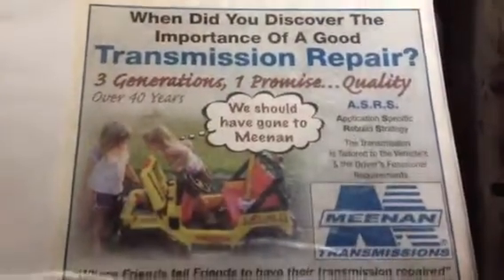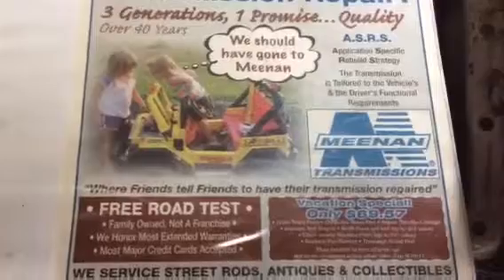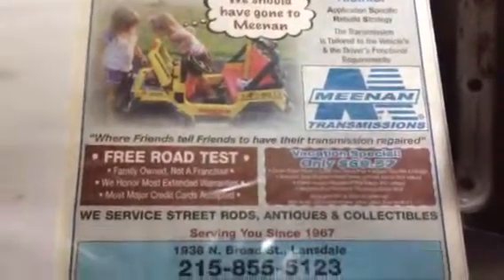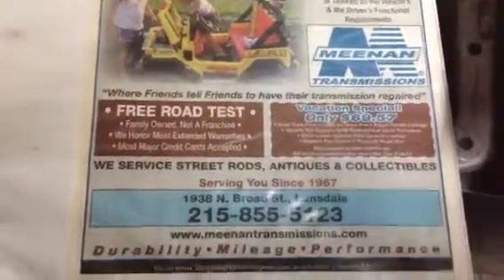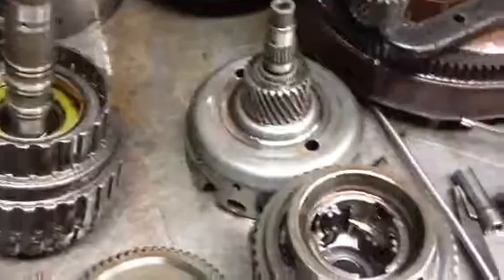Meenan Transmisssion VW Automatic Lansdale Willowgrove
Meenan Transmission has been providing quality affordable transmission repairs to the Bucks and Montgomery county areas since 1967. We have locations in both Willow Grove and Lansdale to serve you.
This video is from a 2001 VW Jetta with an 01m Transmission 4 speed electronically controlled transaxle. This car was brought to us from another shop with a solenoid code and also a bearing noise that was consistent with road speed. When the pan was removed it was apparent that this unit had internal parts damage. The transmission was removed for internal inspection and we found the following: The thrust bearing that keeps the smaller rear sun gear separated from the sun shell sun gear failed. The rollers from the thrust bearing were found scattered throughout the unit. The failure of this thrust bearing allowed the sun shell sun gear to machine it's way into the planet carrier. This failure requires the complete Planetary assembly to be replaced. In addition to the damaged gear train the tapered roller bearing on the driven transfer sprocket was pitted and damaged requiring replacement. When the necessary hard parts are replaced and the transmission is rebuilt to factory specifications it will provide years of trouble free service. Volkswagen transmissions are typically more expensive than comparable domestics due to the higher component costs including required overhaul kit, molded pistons, and ribbon cable harness for solenoid connectivity. visit Meenan transmission dot com for more information.